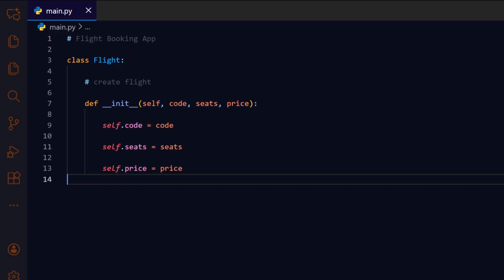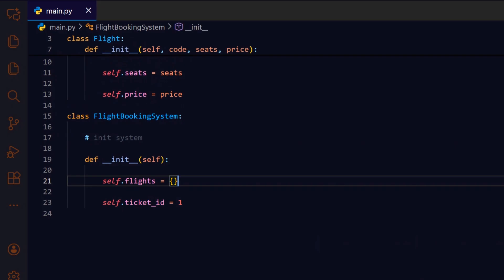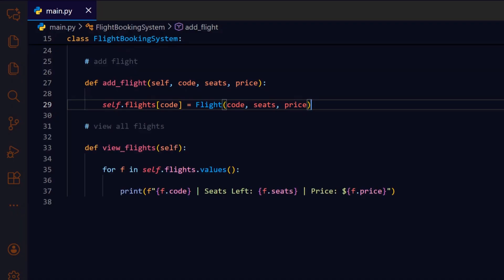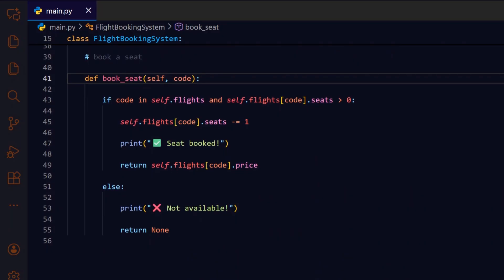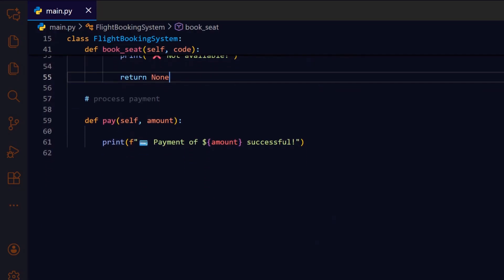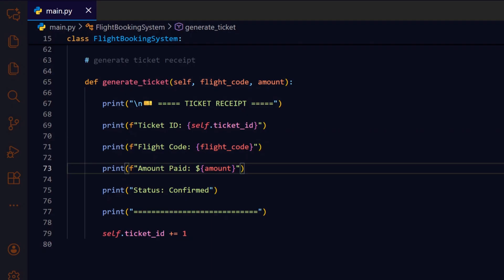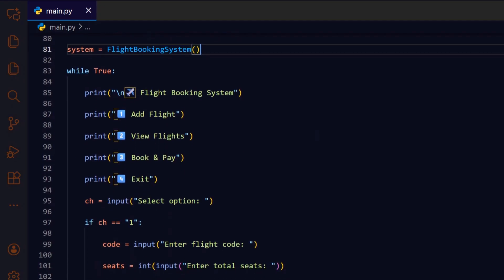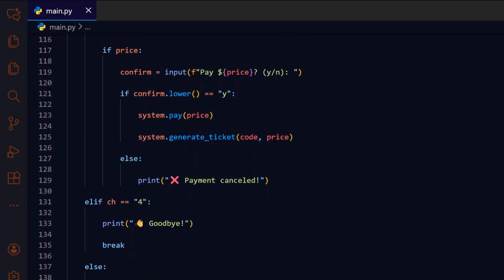I CREATE FLIGHT BOOKING APP IN 2 MIN USING PYTHON & LEARN PYTHON BY BUILDING SIMPLE PROJECTS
✈️ Build a Flight Booking App in Python (OOP + Menu System + Payment + Ticket Receipt!)
In today’s video, we’re creating a complete Flight Booking Application in Python using Object-Oriented Programming (OOP) and a fully interactive command-line menu. This project is perfect for beginners and intermediate learners who want to level up their Python skills with real-world concepts.

🔥 What you’ll learn in this video:

How to structure a Python project using classes & objects

How to add flights, view flights, and book seats

How to implement a simple payment system

How to generate a ticket receipt with unique ticket IDs

How to build a clean, interactive menu-driven application

🧠 Concepts Covered:

OOP principles (classes, methods, objects)

Input handling

Data storage using dictionaries

Managing bookings and seat availability

Simple receipt generation logic

🎯 Perfect for:

Python beginners

Students learning OOP

Anyone preparing for coding interviews

People building Python portfolio projects

💡 By the end of this video, you’ll have a fully working Python project that you can modify, expand, and use in your portfolio!